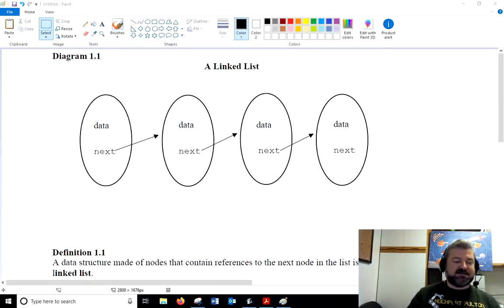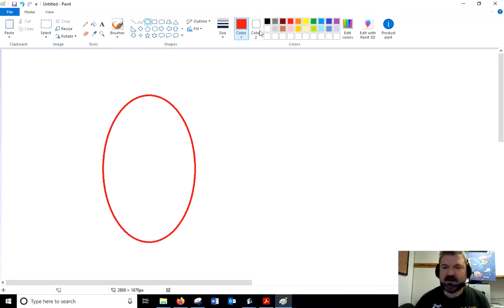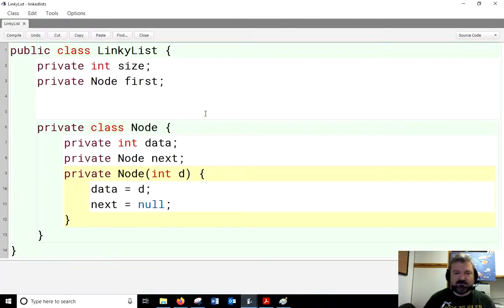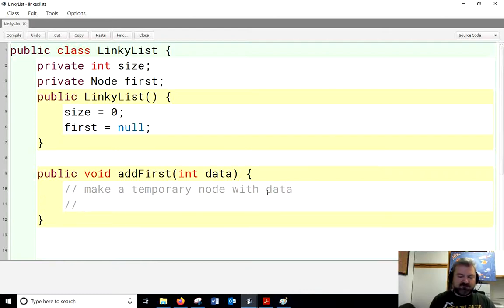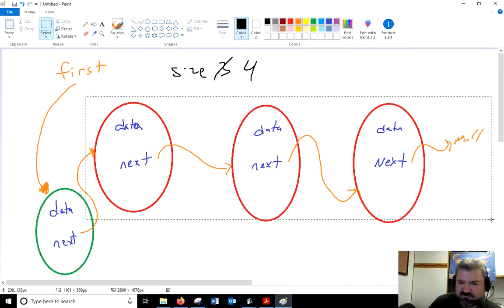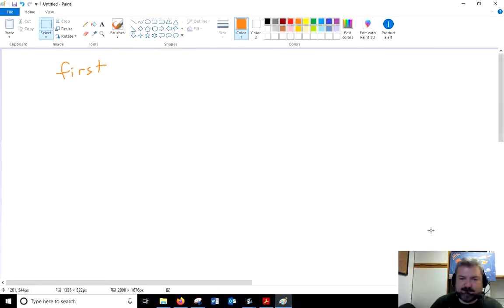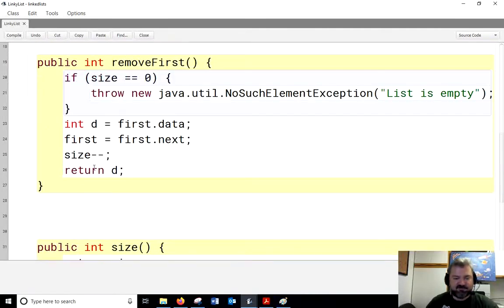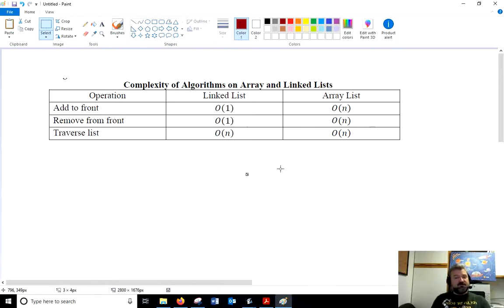Lesson 1 Making a LinkedList and Basic Operations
In this first video of our second unit, we create a basic linked list of integer data.